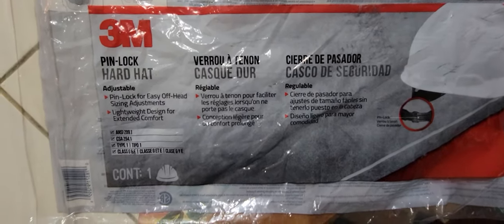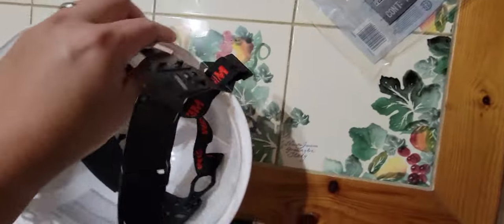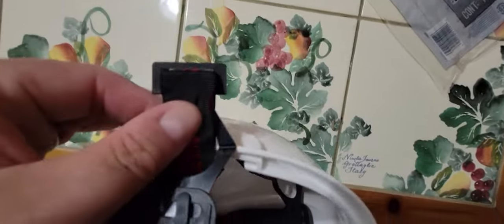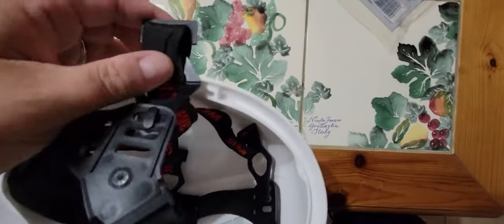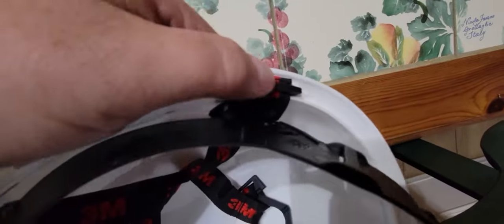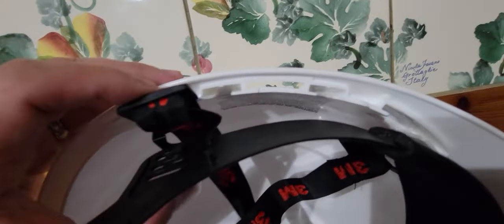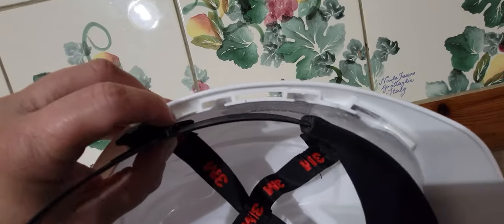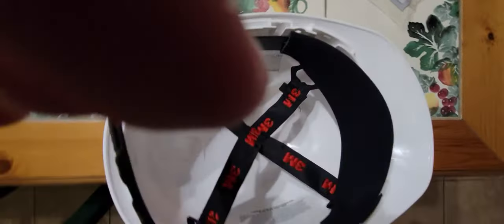3M Hard Hat assembly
Easy assemble of the 3M Hard Hat.